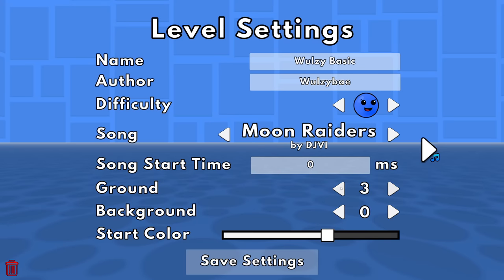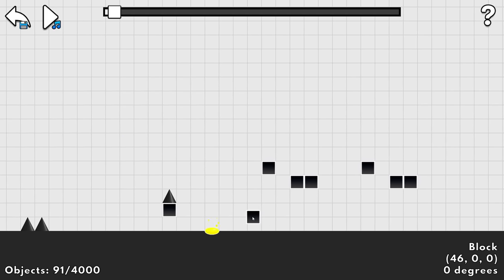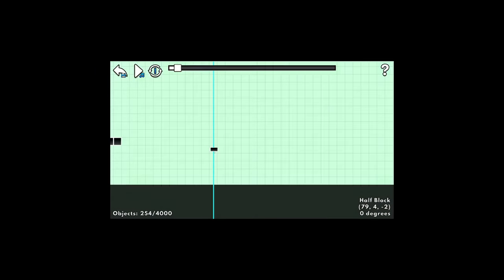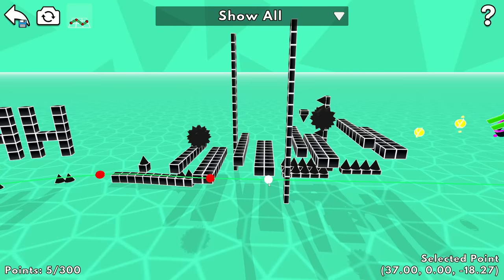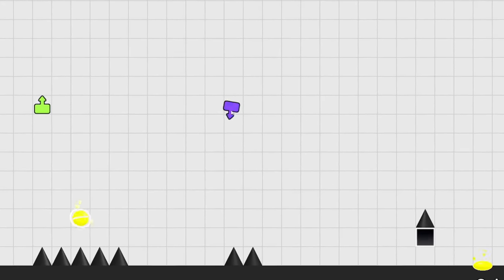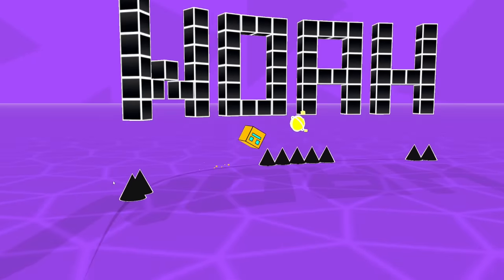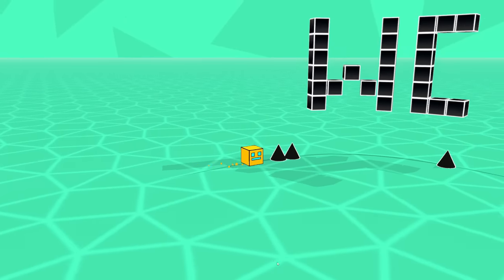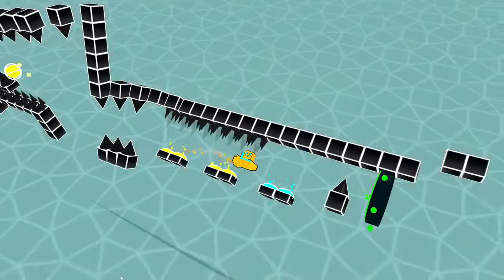I'm the BEST 3Dash Creator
In this video, I checked out the LEVEL EDITOR in 3Dash, developed by DelugeDrop. This level editor is insane and has some unimaginable quirks to it that give ultimate freedom with the camera controls and the pathing.

I figured out how to make a parallax effect in this video LOL

Wulzy VODs:
This channel will sometimes upload a few uncut streams and videos that I wish to share publicly :)